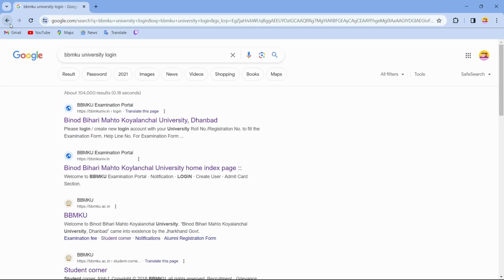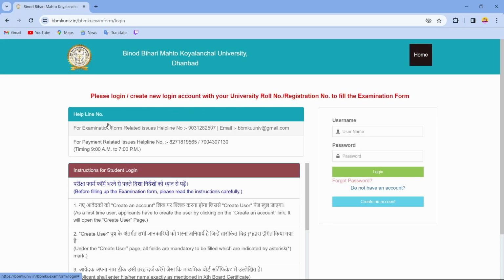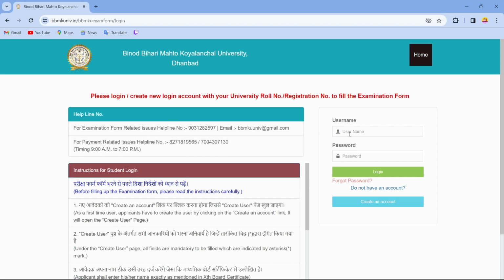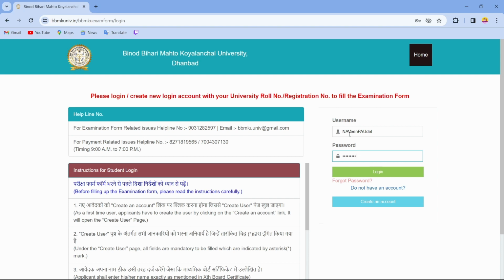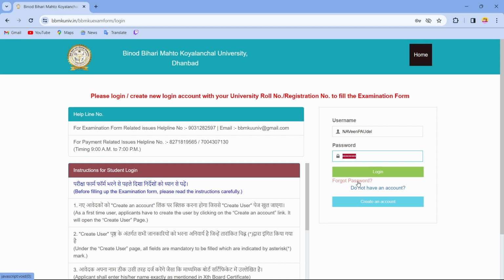How to Login to BBMKU University Account?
Learn, How to Login to BBMKU University Account
this video guides you through an easy step-by-step process to Login to BBMKU University Account